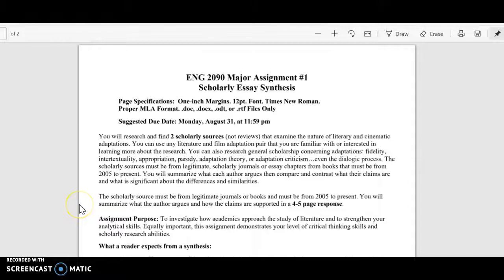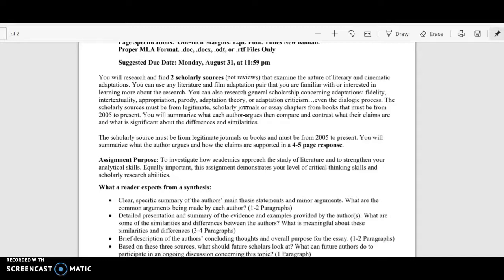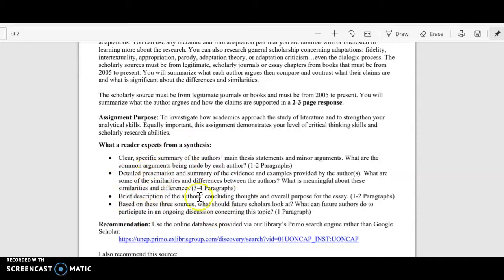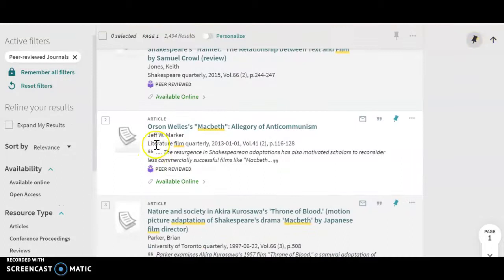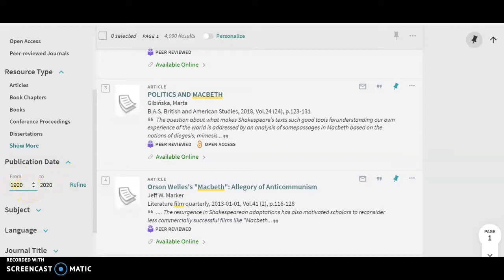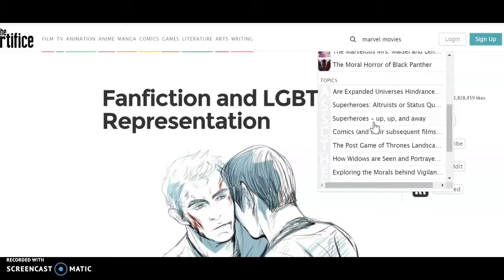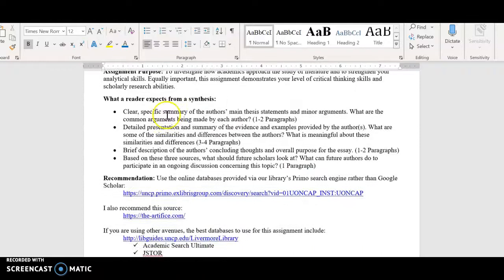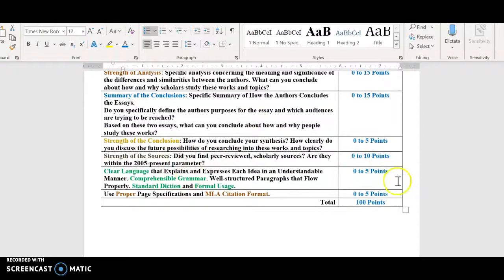ENG 2090 Major Assignment 1 Instructions